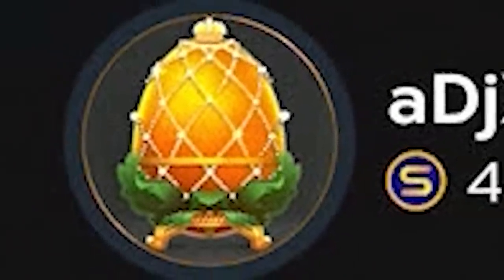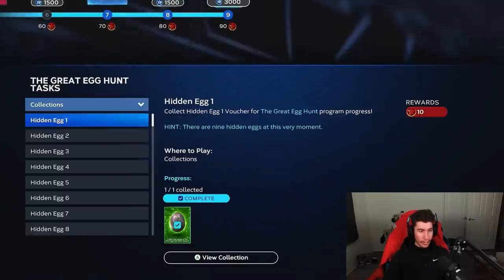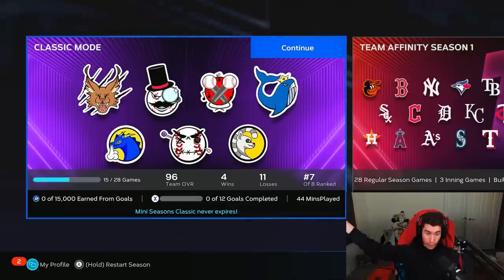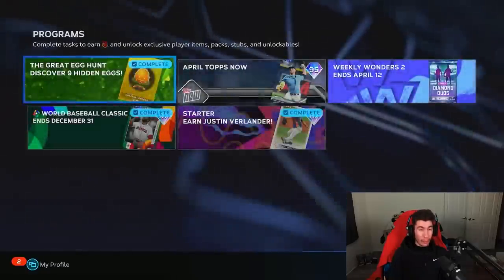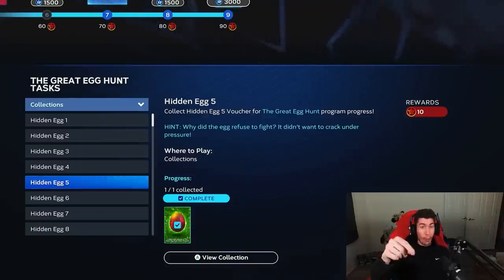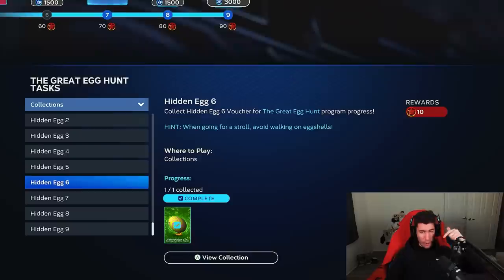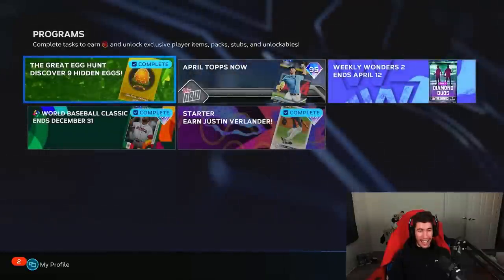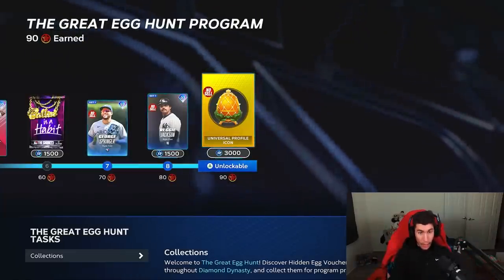How I Unlocked Every Hidden Egg in MLB The Show 23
The Great Egg Hunt Program in MLB 23 Diamond Dynasty has 9 hidden eggs you need to unlock to earn progress in the program. Here is how I unlocked all 9 hidden eggs in MLB The Show 23

0:00 - Intro
0:34 - Egg 1
1:47 - Egg 2
3:55 - Egg 3
4:58 - Egg 4
6:00 - Egg 5
7:06 - Egg 6
8:00 - Egg 7
9:08 - Egg 8
10:07 - Egg 9
11:05 - Outro